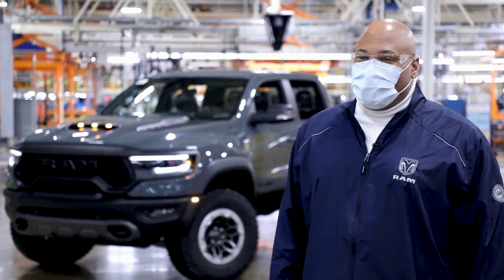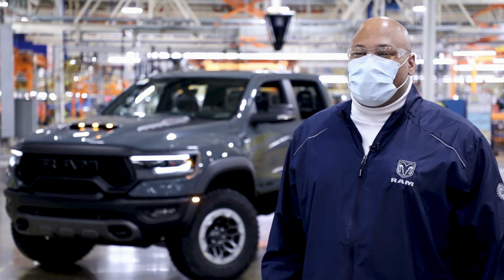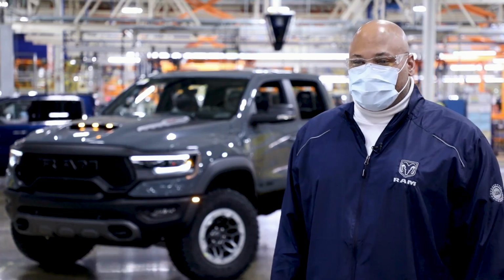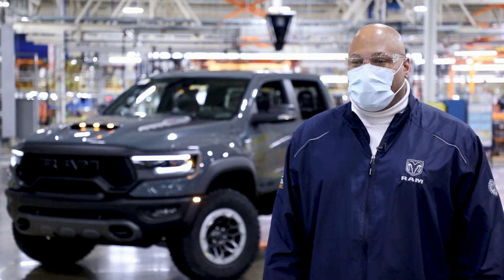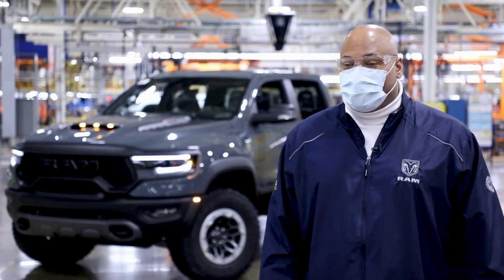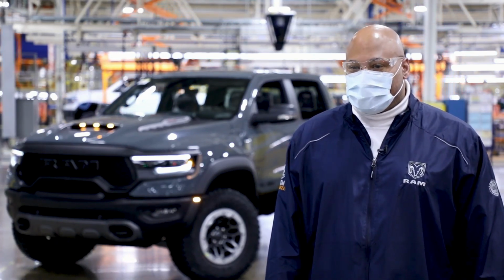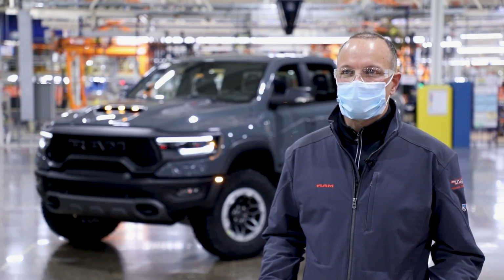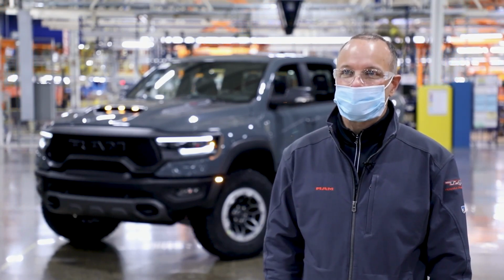2021 Ram 1500 TRX / Production line / Sterling Heights Assembly Plant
2021 Ram 1500 TRX / Production line / Sterling Heights Assembly Plant

Ram announced the production of the all-new 2021 Ram 1500 TRX at the Sterling Heights Assembly Plant (SHAP) in Sterling Heights, Michigan. The first vehicle – VIN No. 001 – is a Ram 1500 TRX Launch Edition adorned in exclusive Anvil exterior paint that will be auctioned for charity.

Welcome to NewCars360v! We are passionate about inspiring new cars and we are happy to share this with you!

Feel the atmosphere of hundreds of thousands of horsepower and the beasts and beauties shown under the spotlight. Take a sneak peek of the exterior and interior design of the latest new models and world debuts. For all the petrol heads and car-addicted out there.

And if you have suggestions or ideas we will be more than happy to hear them.

Are you following us on social media? We’d love to have you!